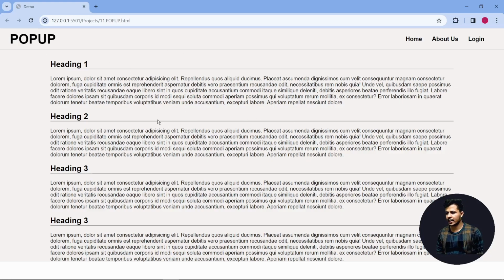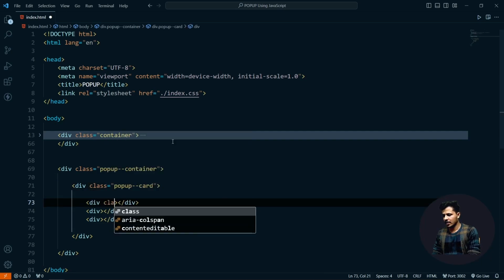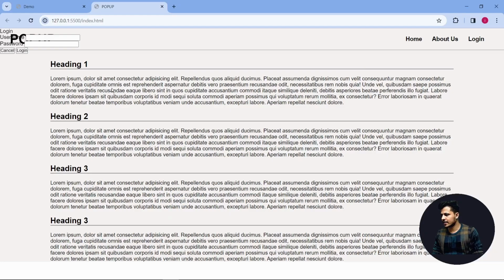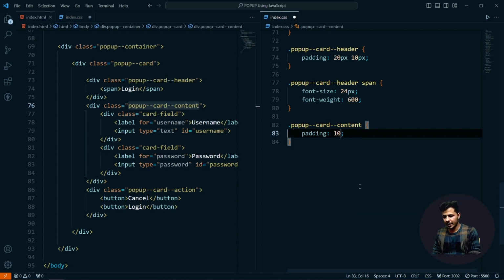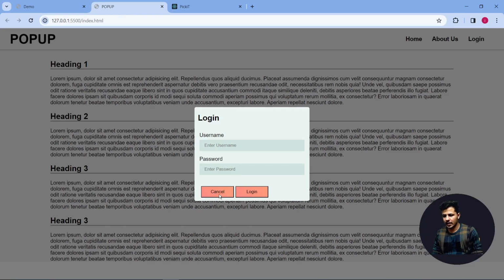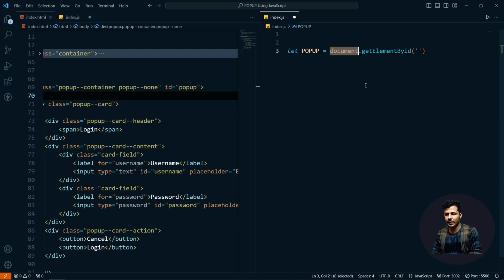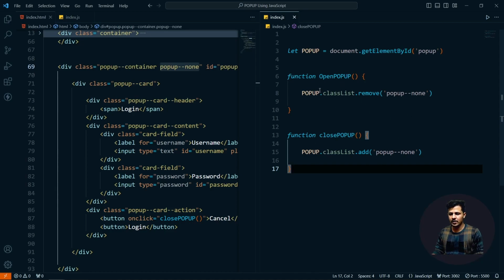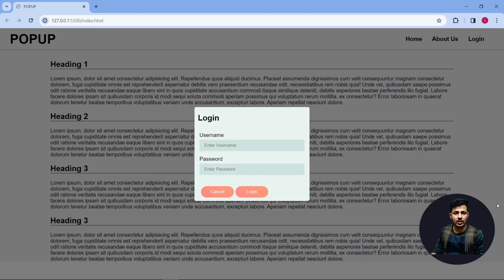How to Create Login POPUP Using JavaScript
Pickit App

Videos Suggestion

Key Frames

00:00:18 - Demo of the project
00:03:21 - POPUP HTML Structure
00:06:27 - POPUP CSS Design
00:15:40 - JavaScript for POPUP
00:23:47 - Automatically giving popup for delay to User

How to create POPUP using JavaScript
How to toggle Class using JavaScript
How to add Class using JavaScript
How to remove Class using JavaScript
How to dynamically add class using JavaScript